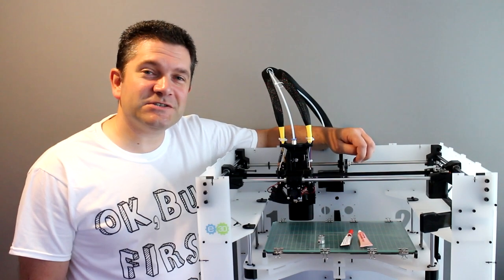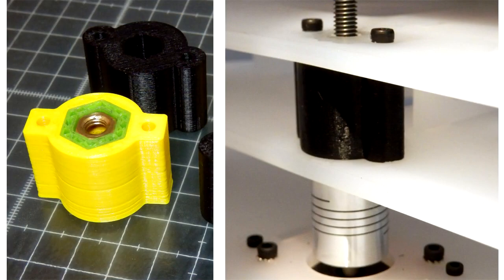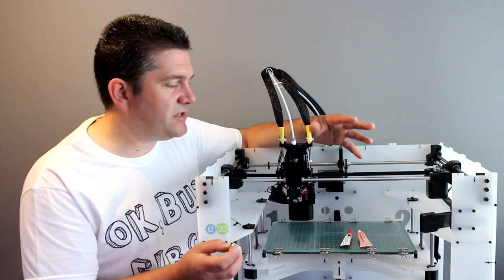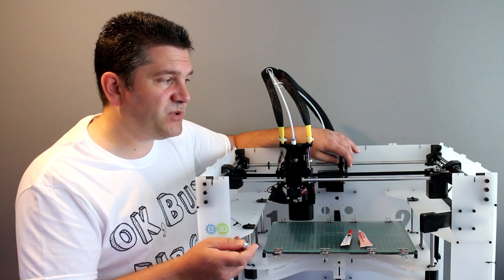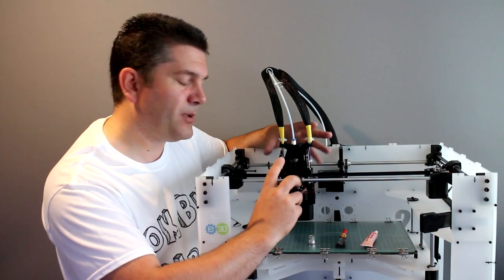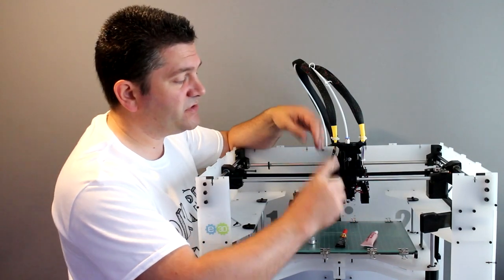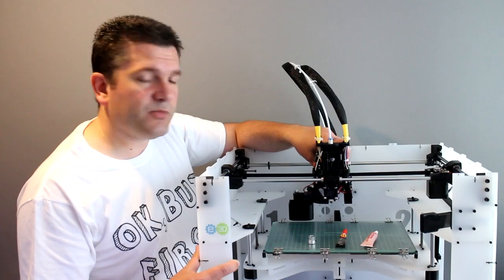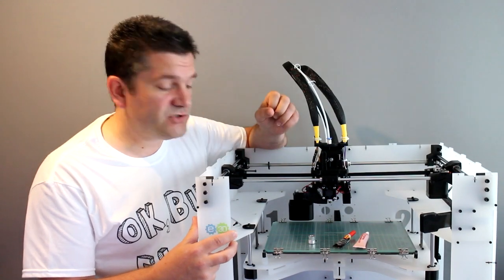BigBox 3DPrinter Testing Update Aug 2015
Testing the BigBox 3D Printer - Pre-Production unit - August 2015 Issues with pulley's slipping on smooth rods, Z axis nut drives and X axis carriage/extruder fitting / removal.